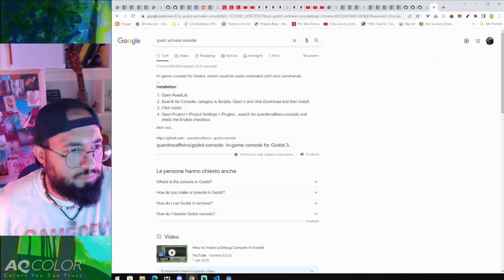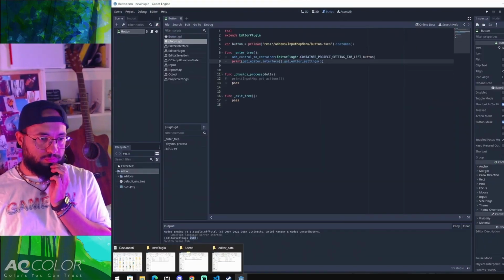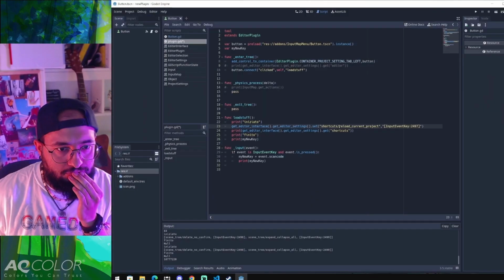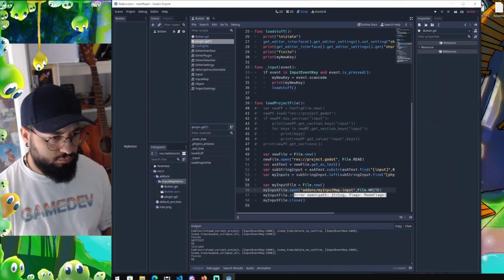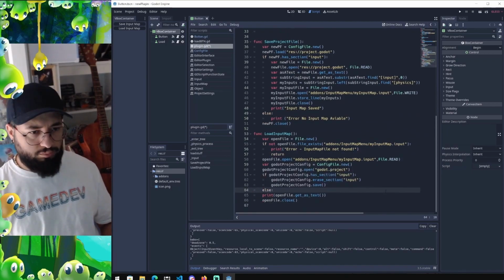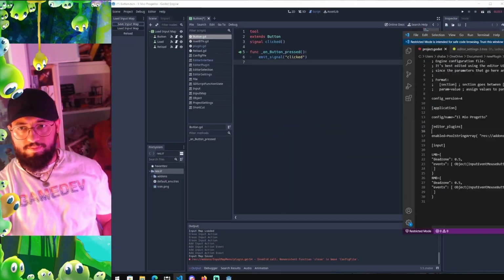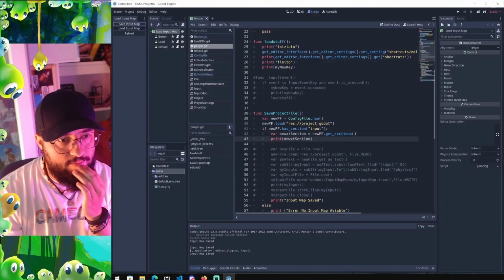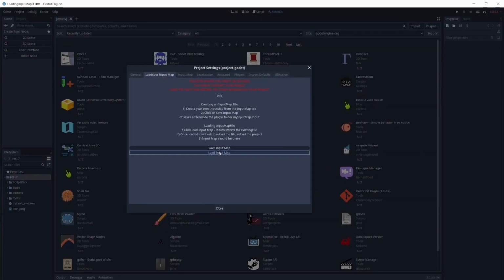Coding a plugin for GODOT Timelapse Wond'ring Aloud Podcast